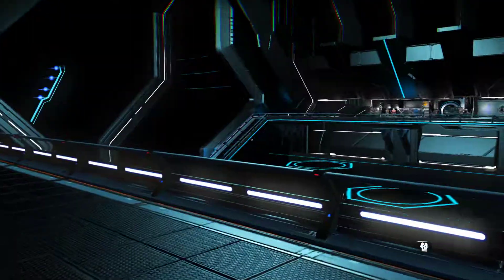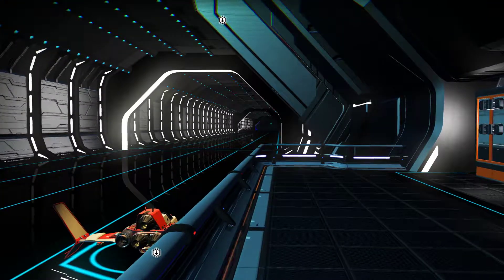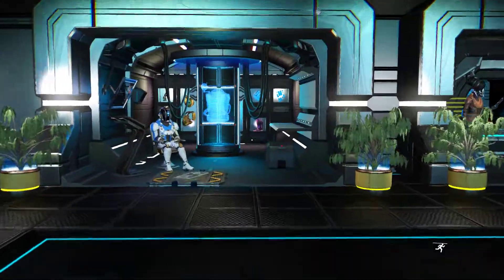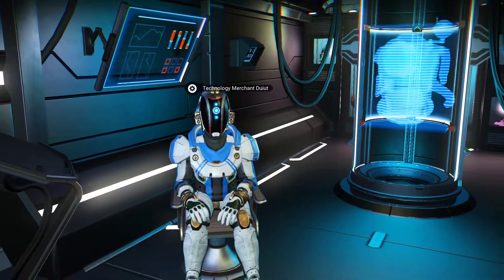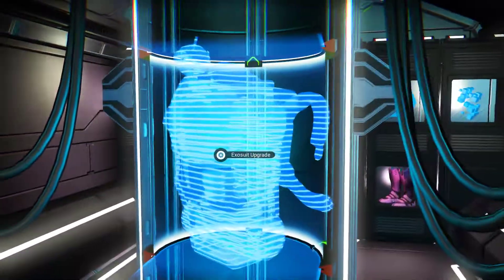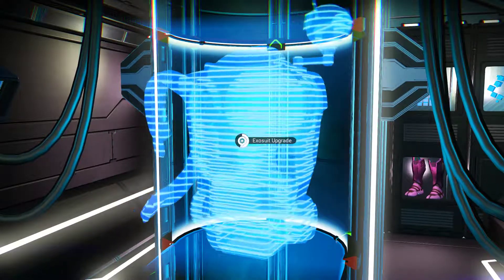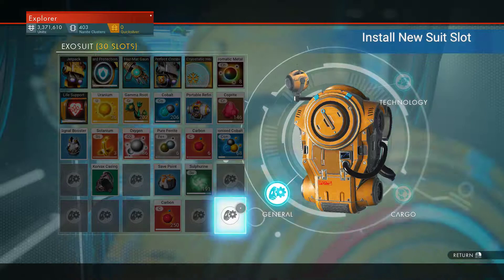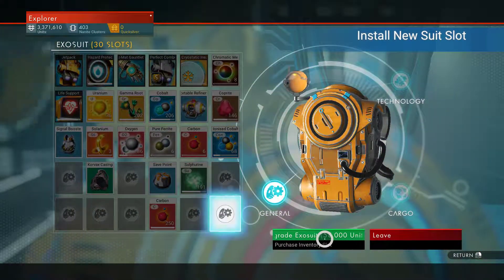No Man's Sky. Space Trading Station Suit Upgrade.